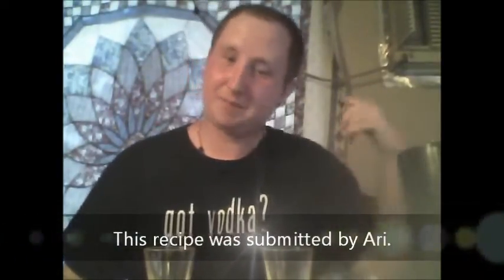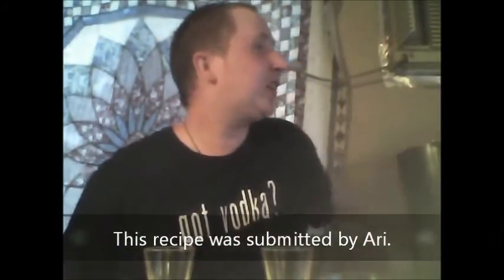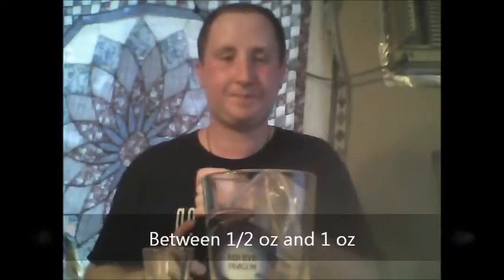German Leg Spreader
The German Leg Spreader. A interesting kinky little shot, good if you're having a party, or if your going out clubbing. Very minty and chocolaty, gotta like Jagermeister though.

Recipe
3/4 oz Jagermeister
3/4 oz Chocolate liqueur
3/4 oz Peppermint Schnapps

Directions combine all ingredients in a shaker and shake till nice and cold. Stain into a shot glass. Serves 3.

By stuff
Get one of the bottles you just saw from drinkupny.com

Jagermeister

Can't find Godiva? Try Marie Brizard Chocolate Royal.

Get some bar/glassware
From Awesomedrinks.com

Hourglass shot glasses, as well as leaning, and standard shot glasses.

Boston shakers (now available in blue) as well as other cool shakers.

Oxo measures, and other good alternatives.